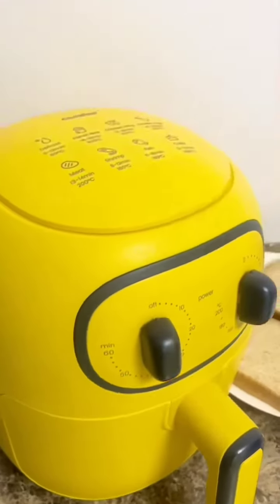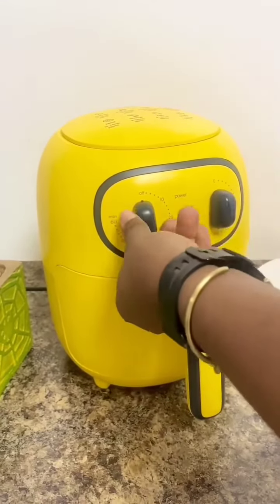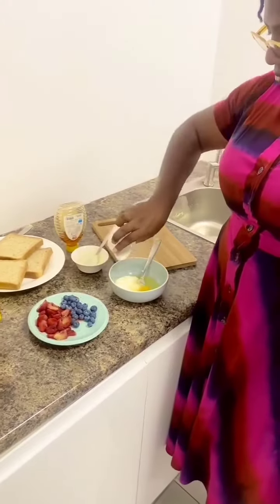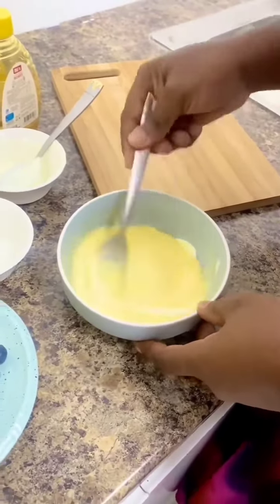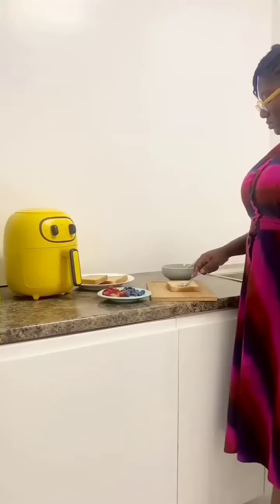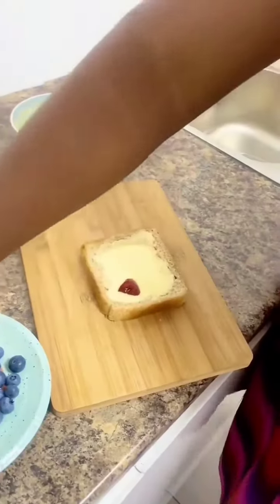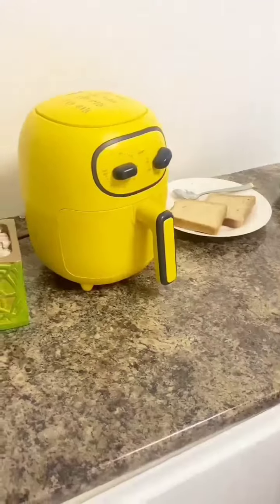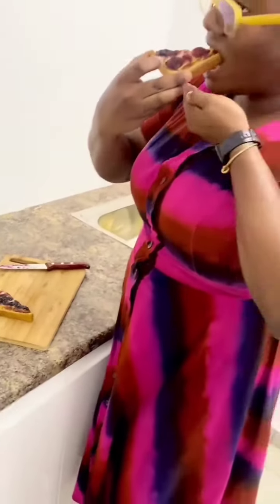CUSTARD TOAST WITH THE AIR FRYER